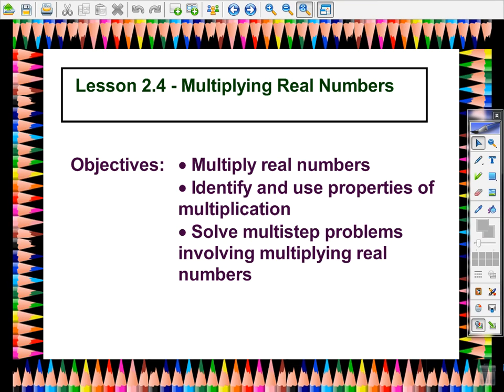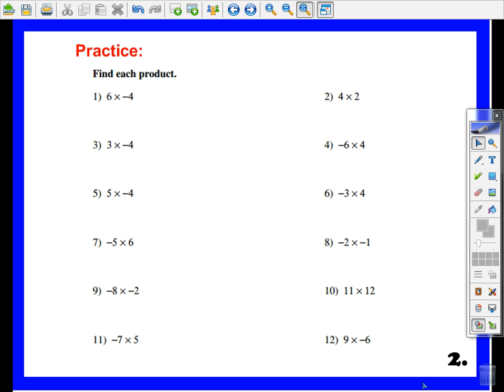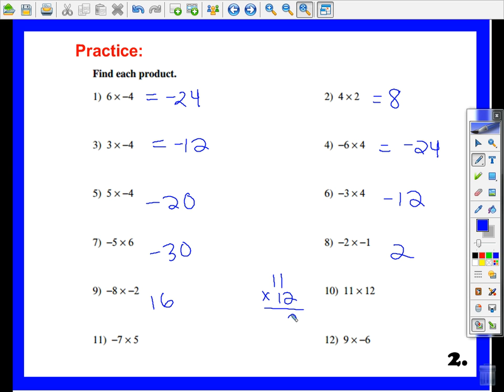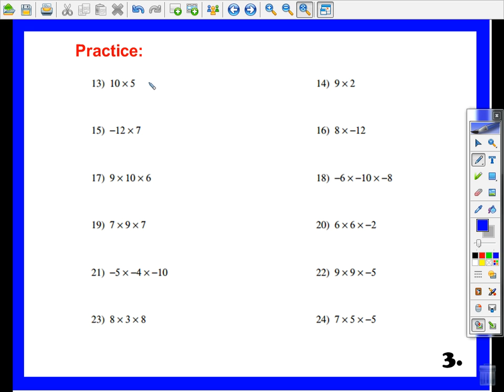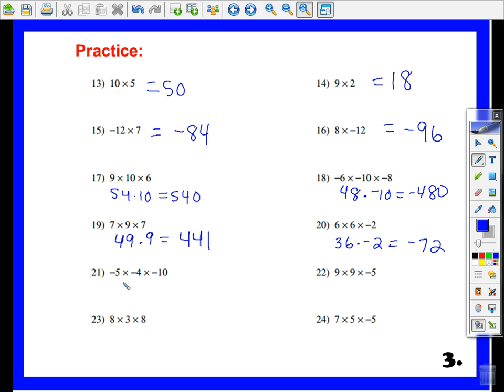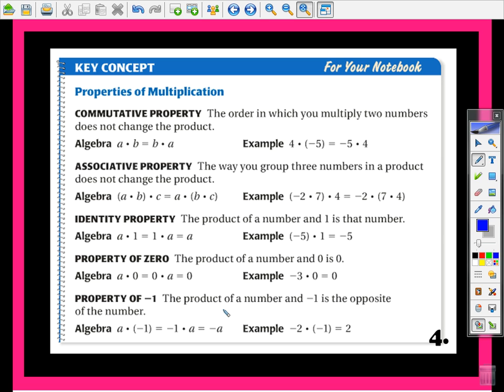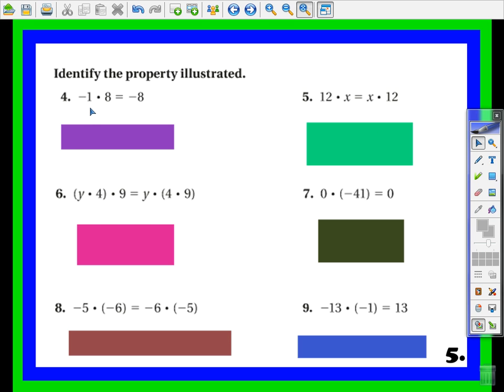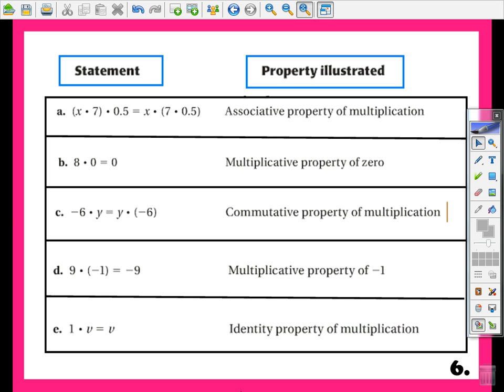2.4 Video Lecture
2.4 Multiply Real Numbers; Properties of Multiplication